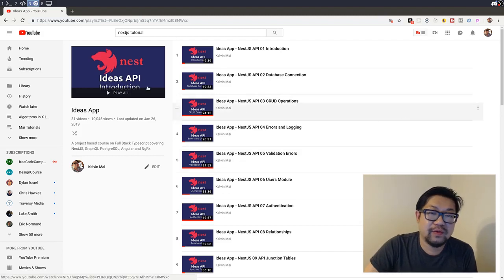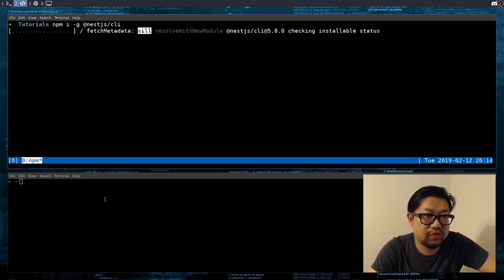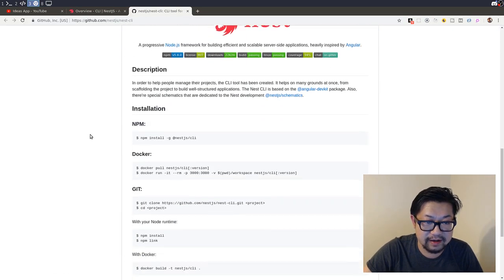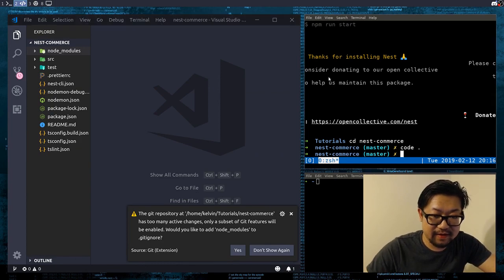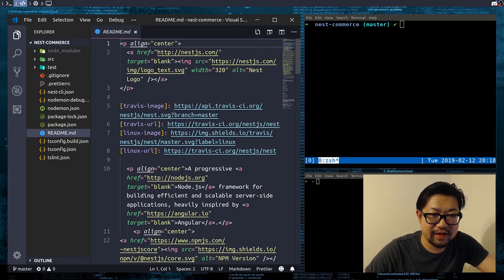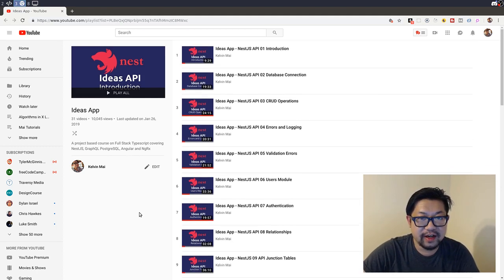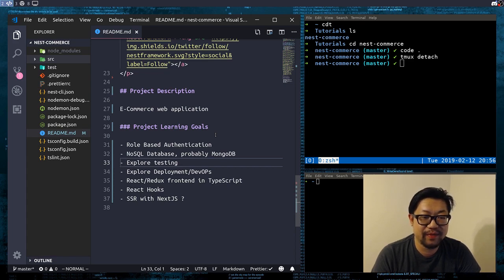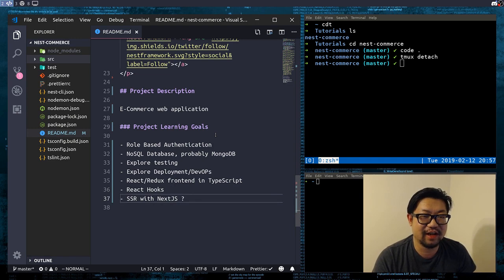NestJS ECommerce - [0] Introduction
Introduction to a nestjs tutorial series with some app goals and pre-planning

Links